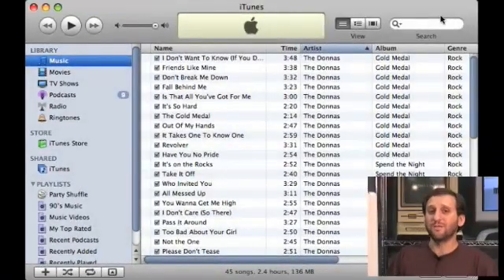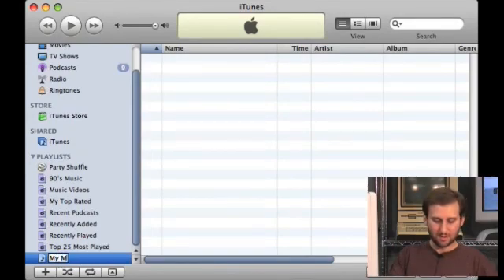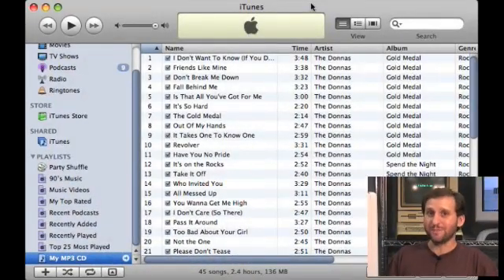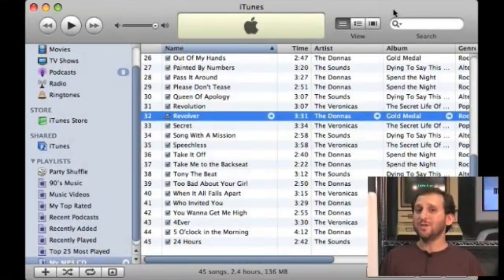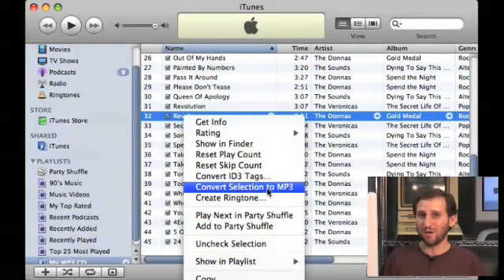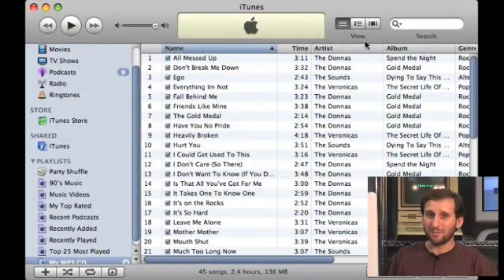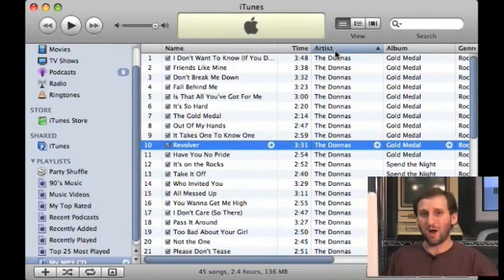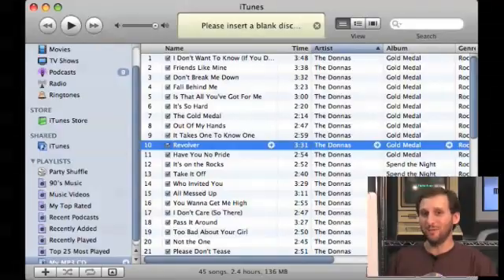MacMost Now 109: How To Make An MP3 CD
Gary Rosenzweig from MacMost.com looks at how to use iTunes to make an MP3 CD that will fit hundreds of songs on to a single CD and play back in most modern CD players.